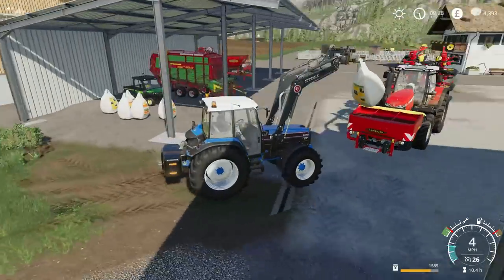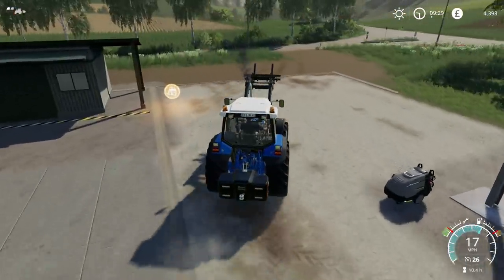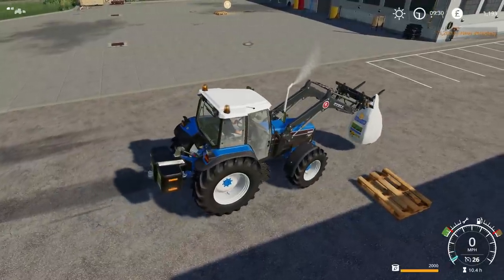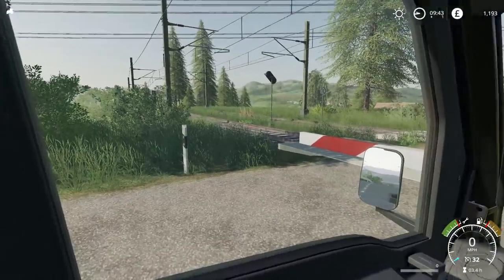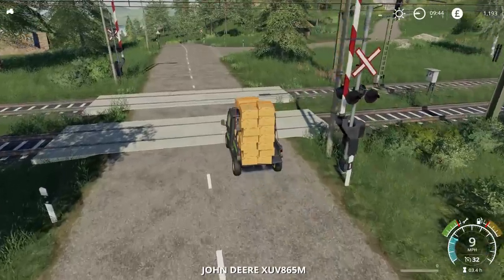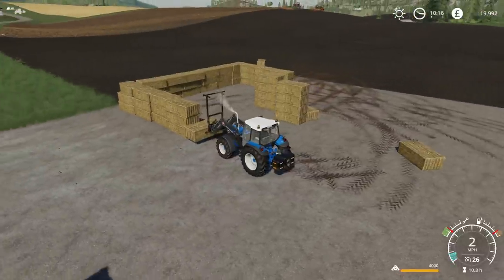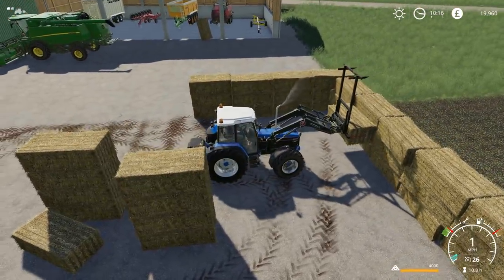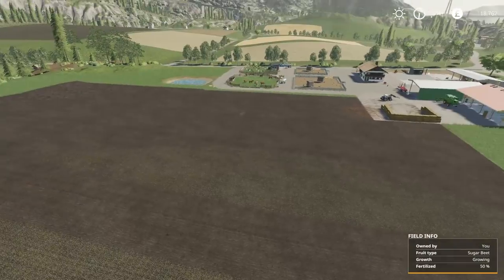THE TRACTORS ARE BUSY! - Let's Play Farming Simulator 19 | Episode 57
The tractors are very busy in the field

Welcome back to my very first Farming Simulator 19 let's play on Felsbrunn.

Mods Used:(EXTERNAL LINKS USED AT YOUR OWN RISK!)
Case 1455
By Giants

By Blur Modding

LS-Modcompany

Model and Texture by Vasilisvasilis31,MarioRoss

By Giants, Jekyll
Sound Files: DuDe1

(Original link unknown)

Music by Epidemic SoundBefore the beet I need to harvest, bale and stack!

Case 1455
By Giants

By Blur Modding

LS-Modcompany

By Giants, Jekyll
Sound Files: DuDe1

(Original link unknown)